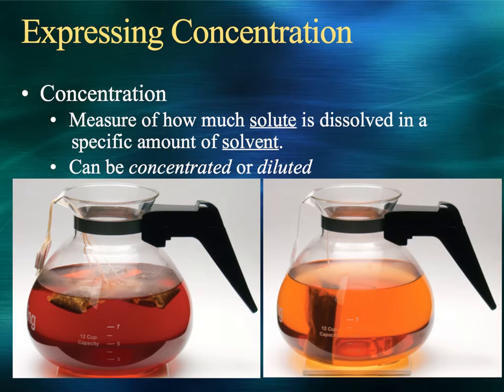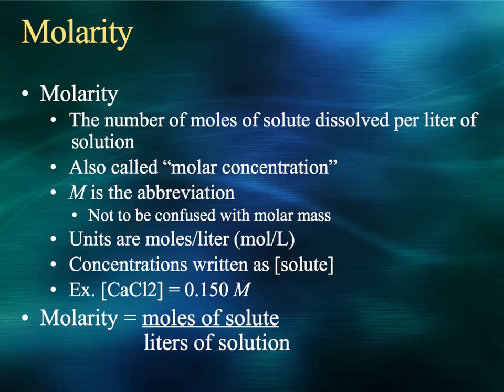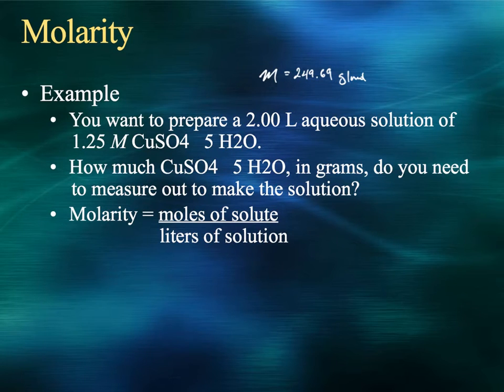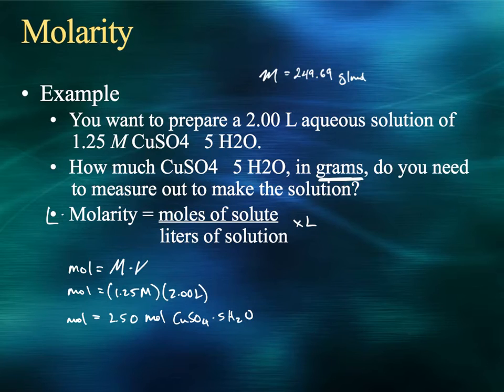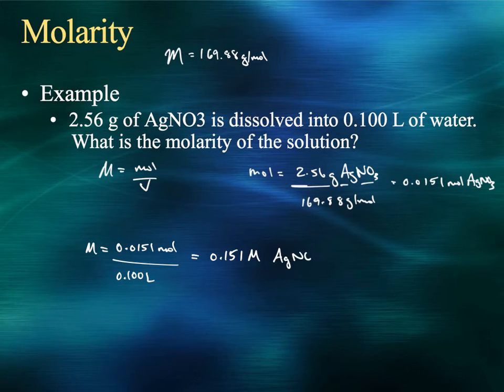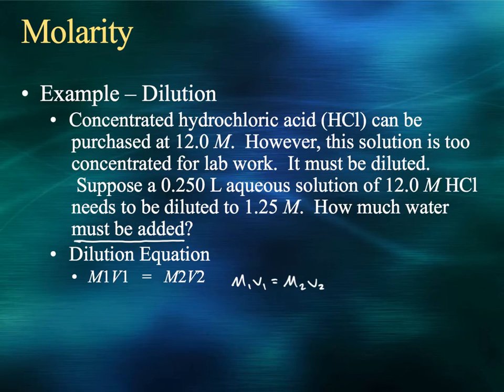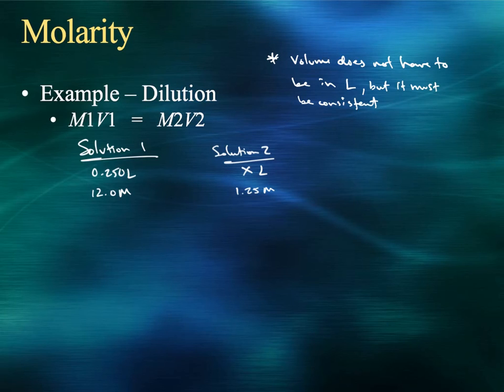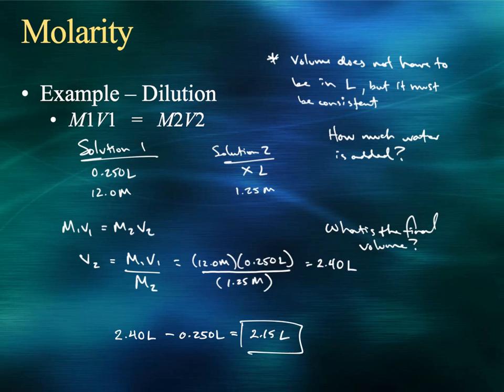4-5 Solution Concentration